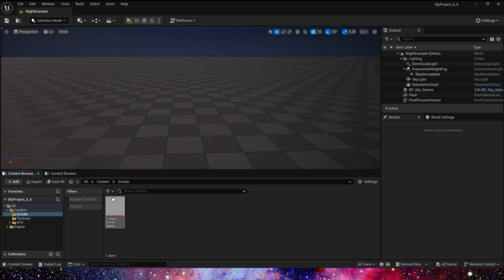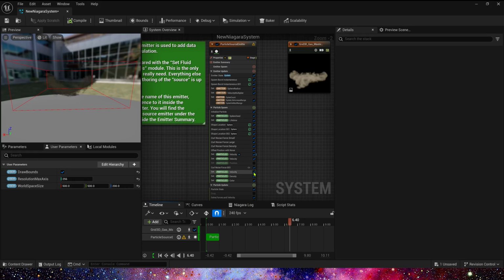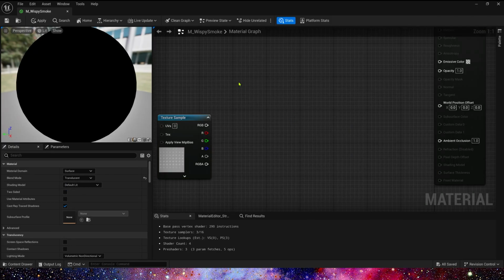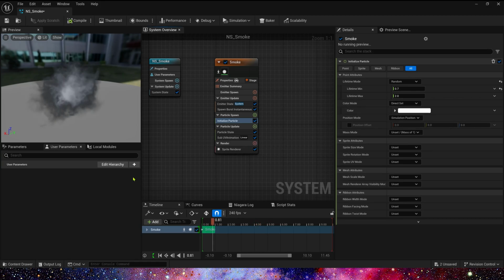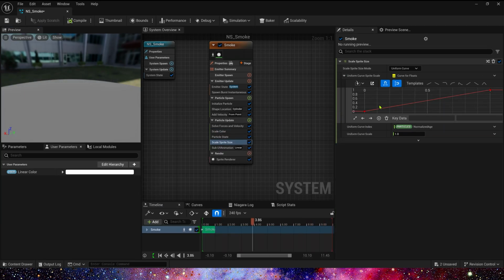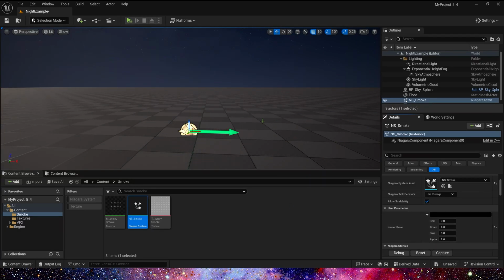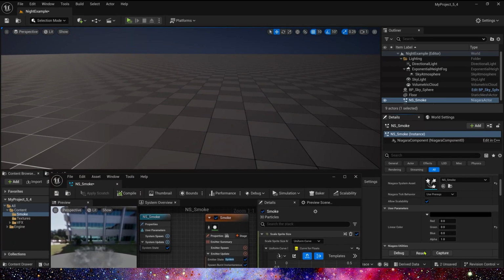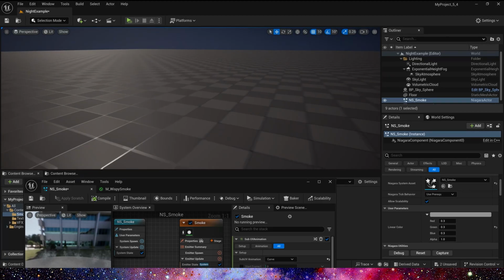UE5 Niagara Smoke Burst Effect - Tutorial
A very basic effect, we need to modify the curve of SubUVAnimation to get a more realistic effect, hope you enjoy it!